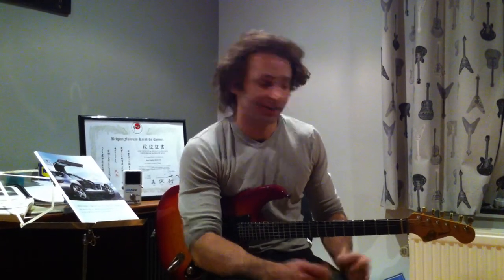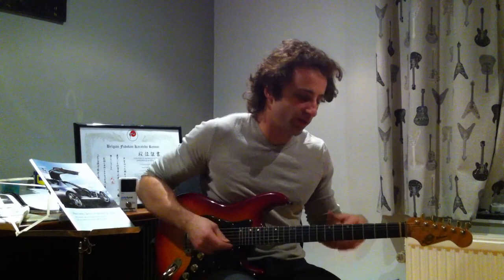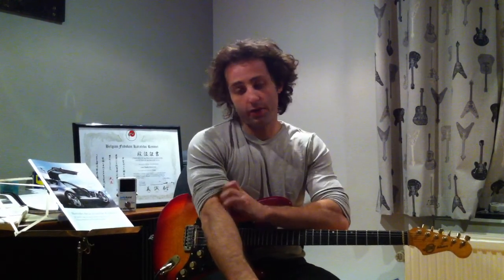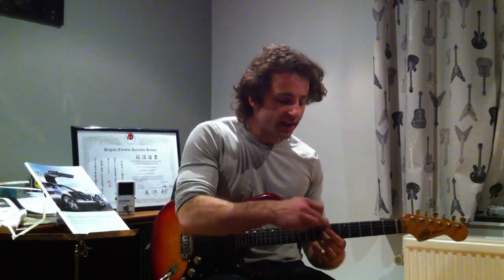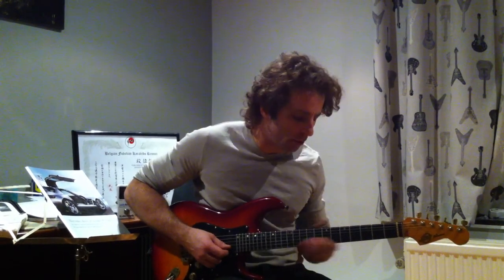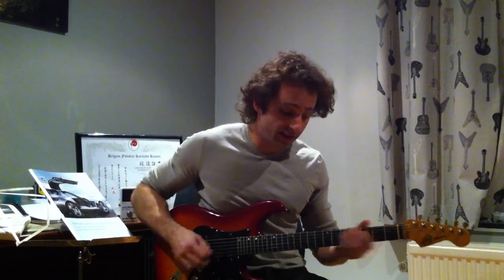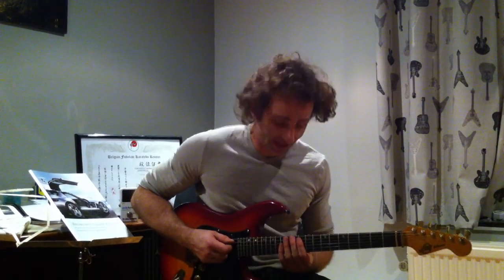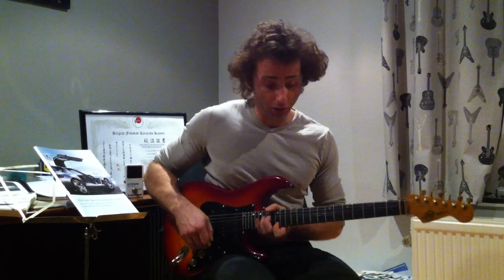JC Massaux's out of the bed lick #13.MOV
Sunday...Holy sunday... I just got out of my bed...it's late and my friend just caught me with this cam :) I hope you'll enjoy it !

Take care